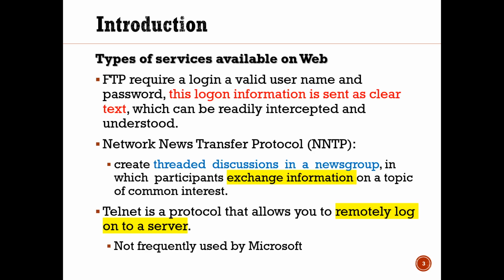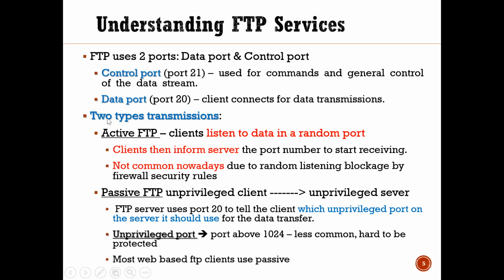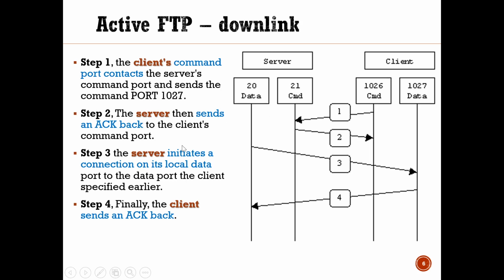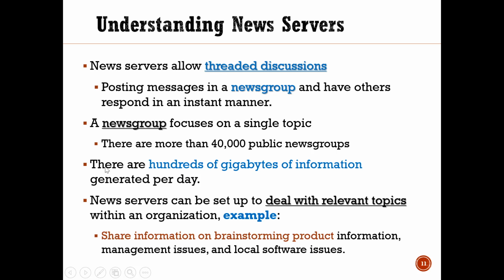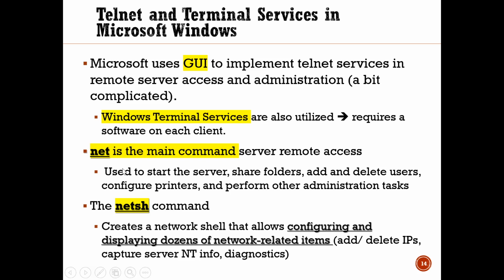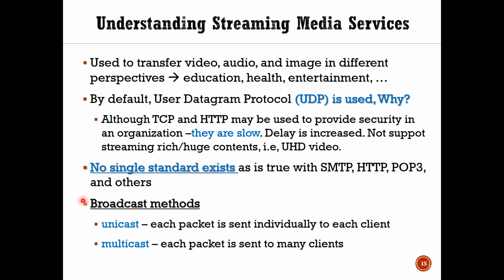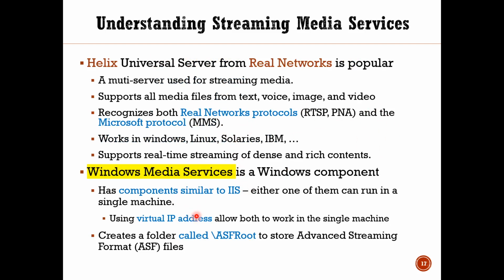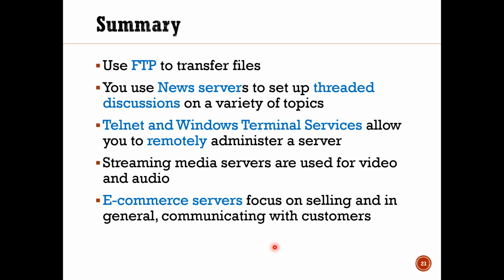Extending the Web Environment - INFS309/L: Chapter 9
This is the theory discussion for chapter 8 the course INFS309 offered by the University of Nizwa.